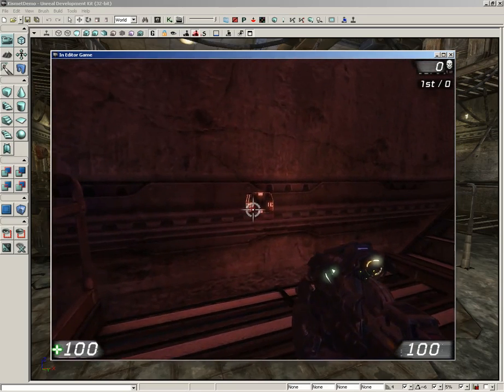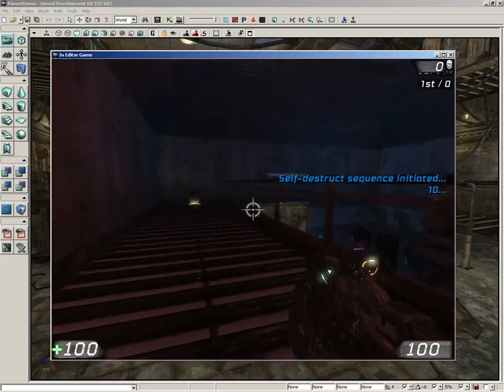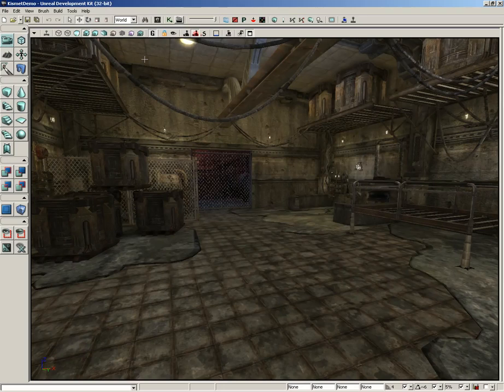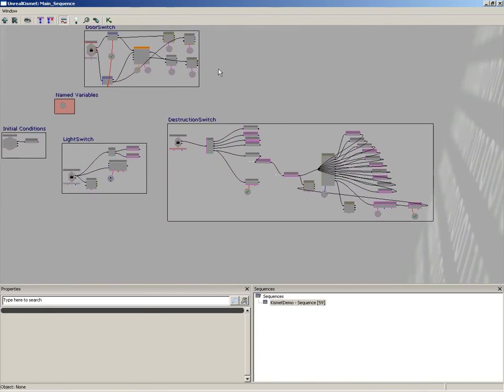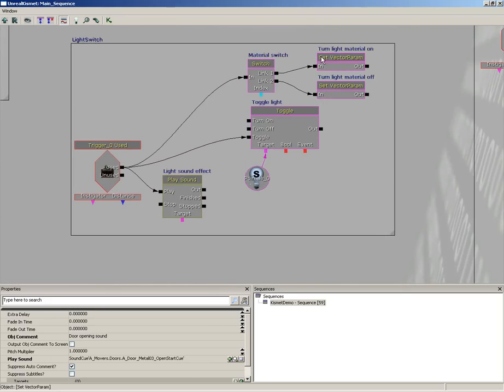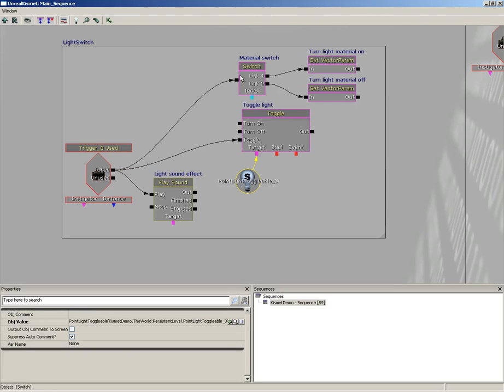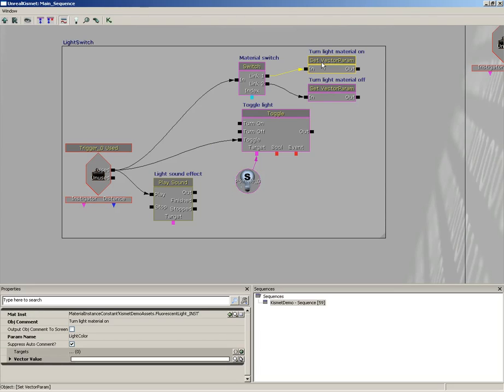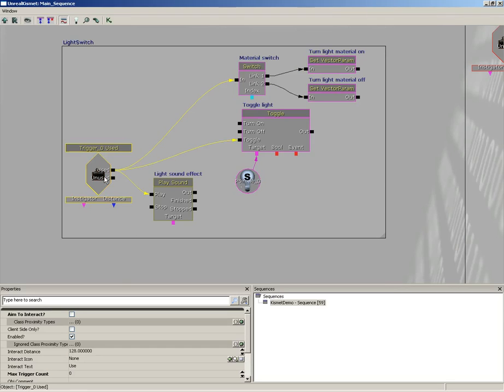UDK Tutorial Part 73: Kismet- Intro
This video intruduces you to Kismet, UDK's powerful visual scripting system, and how to use it in your levels.